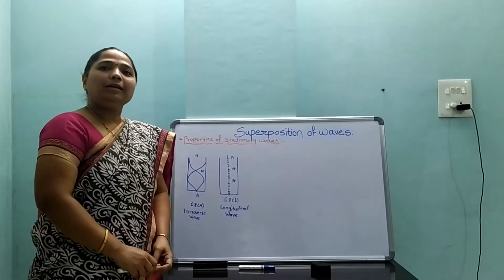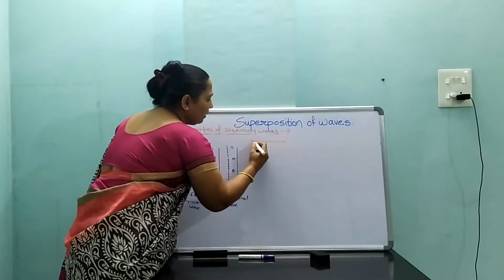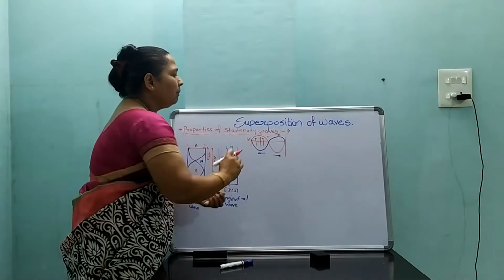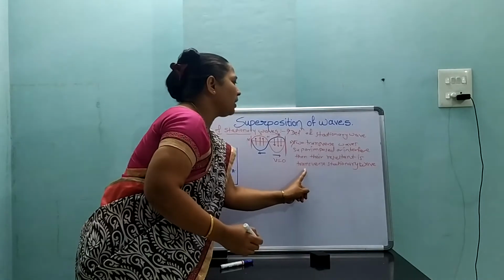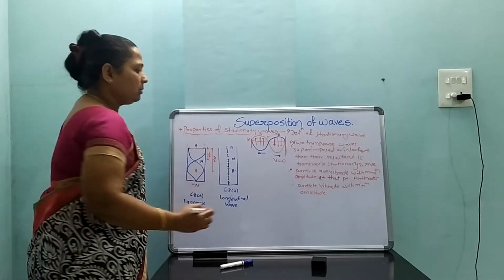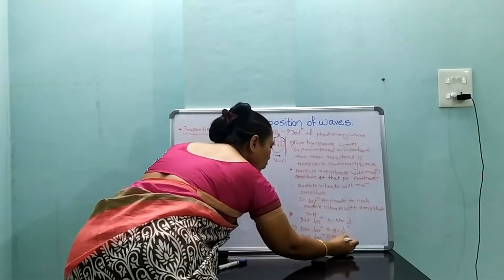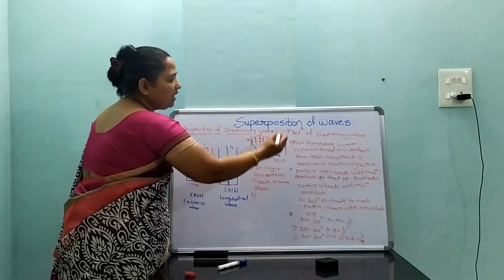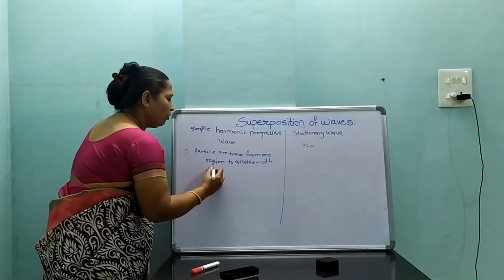12th Superposition of Waves Lect 5 Properties of stationary waves